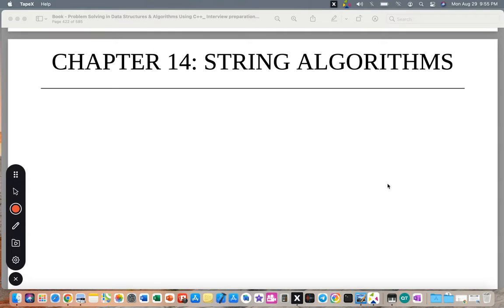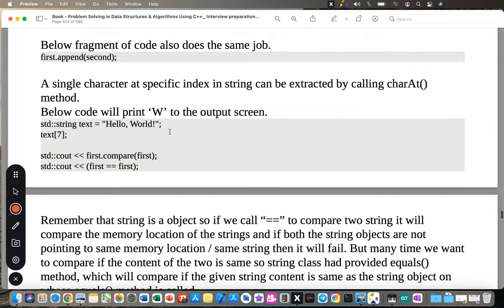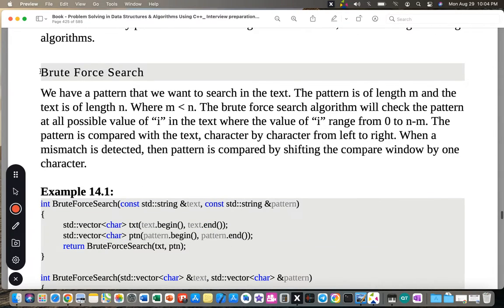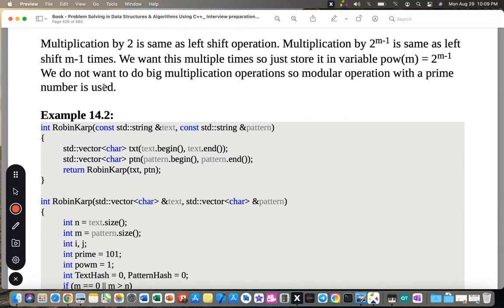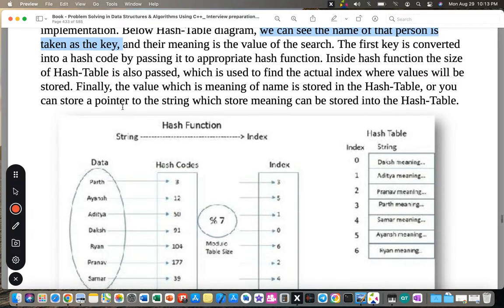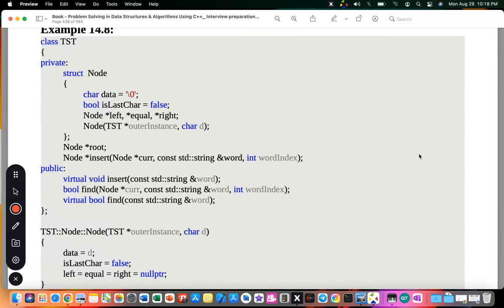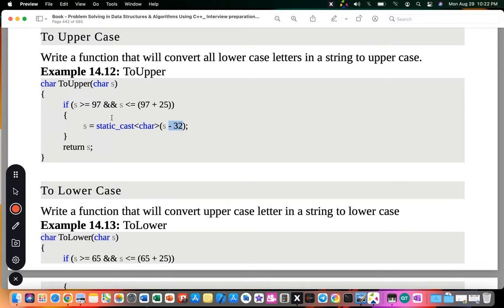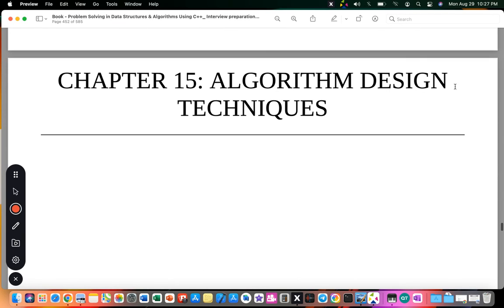25 Chapter 14 - C++ Programming Overview Book - Strings Algorithms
Chapter 14 : String Algorithms
C++ Strings Summary